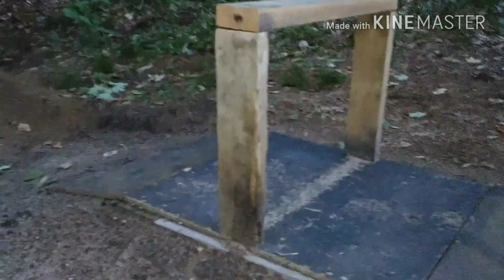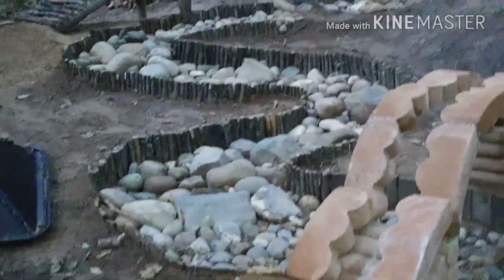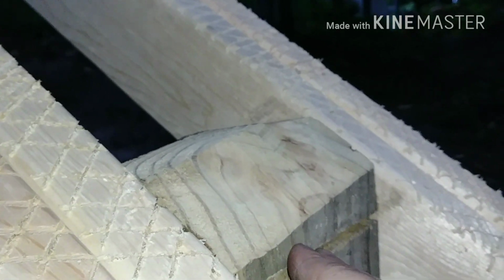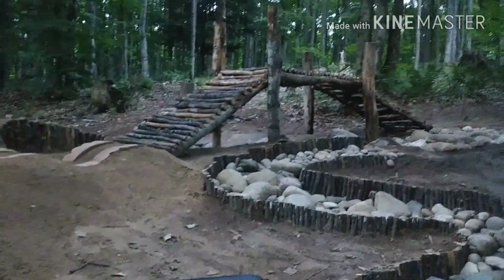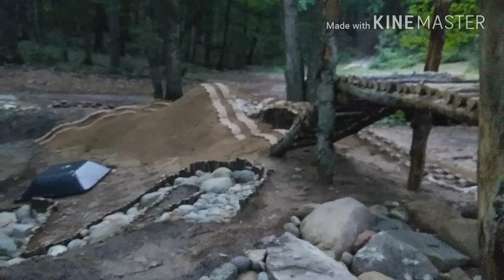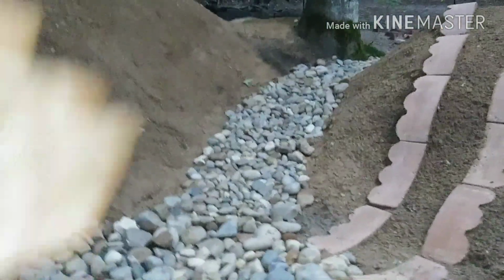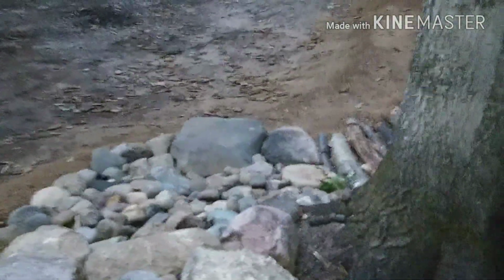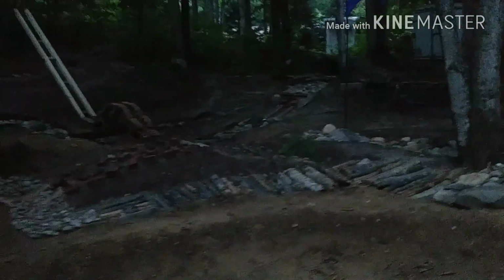RC Adventure Course updates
"Backyard" RC scale trail truck Adventure Course; New Obstacles,and Course Walkthrough